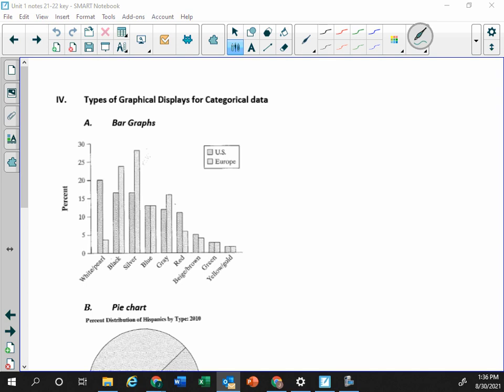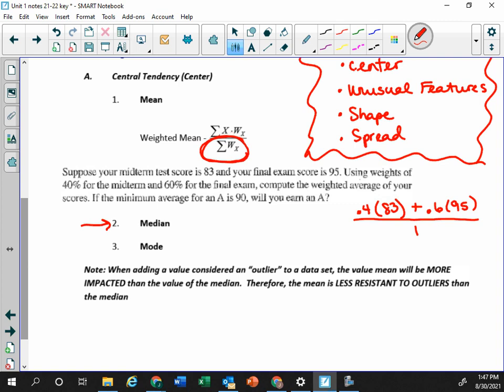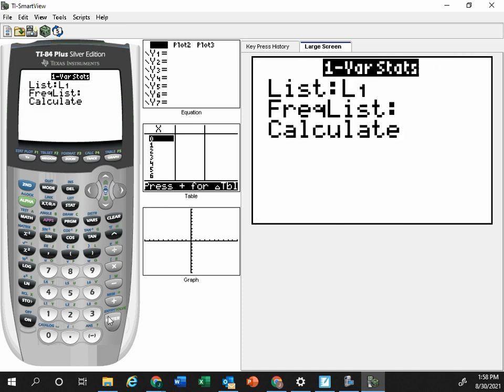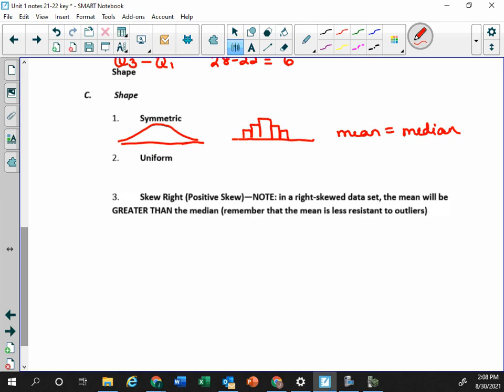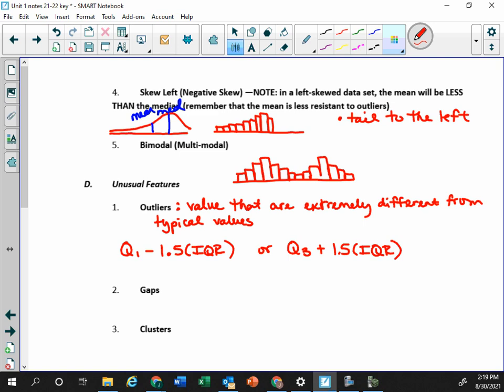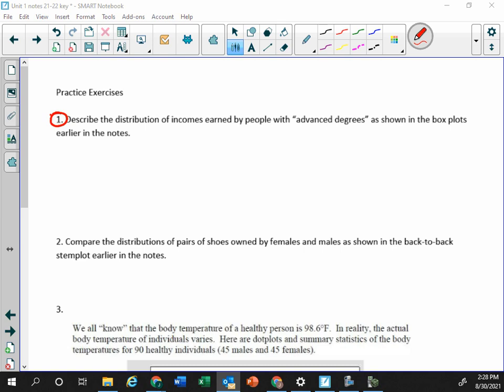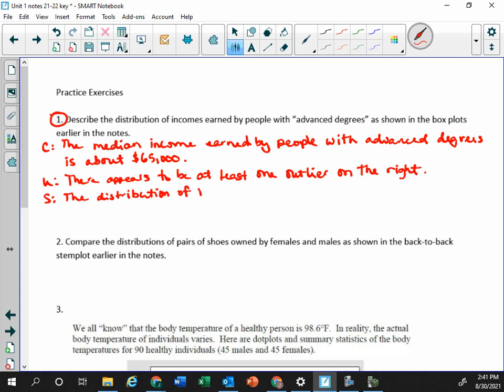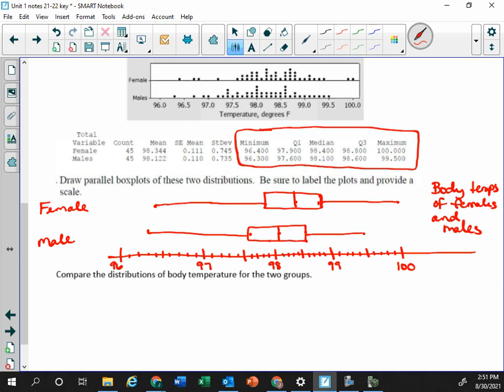Unit 1 notes day 2